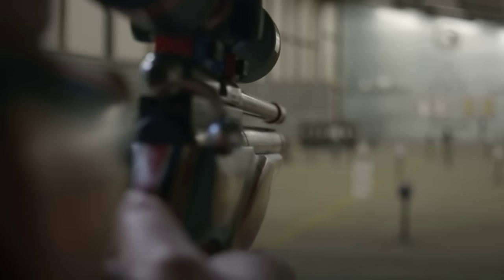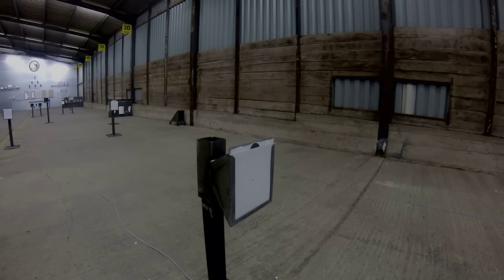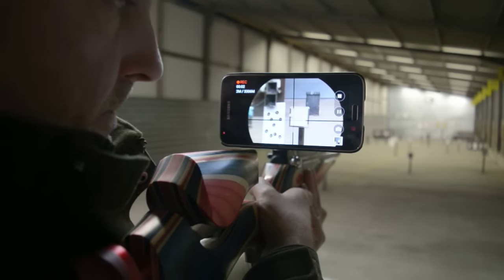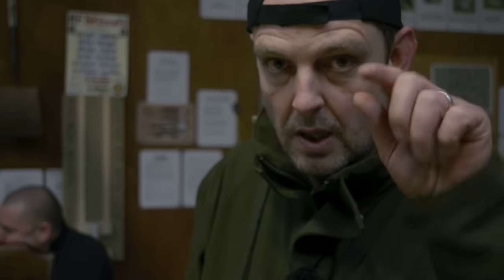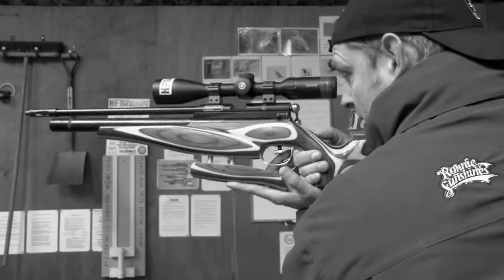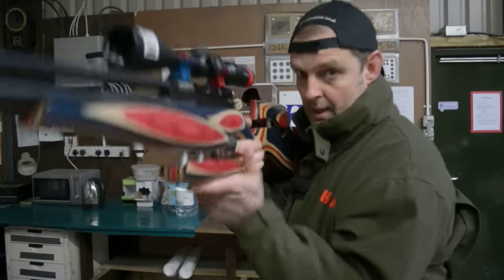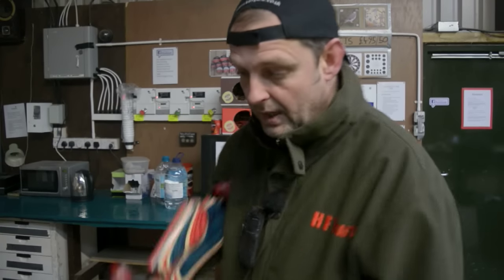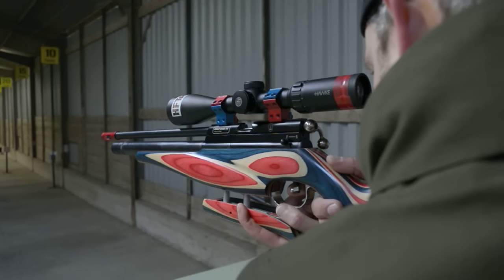ABC of HFT: How to do a Stander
Roger Lait shows how he trains for those tricky standing shots. It's all about steadiness and he has a technique that will give you pinpoint shots.